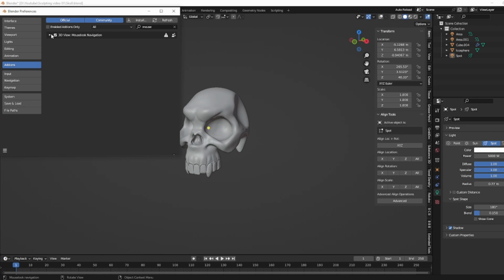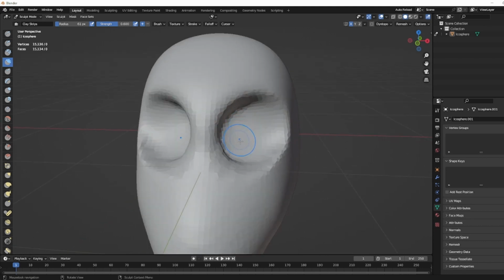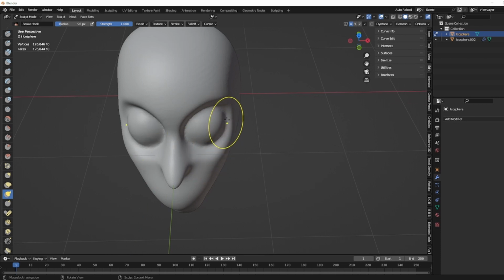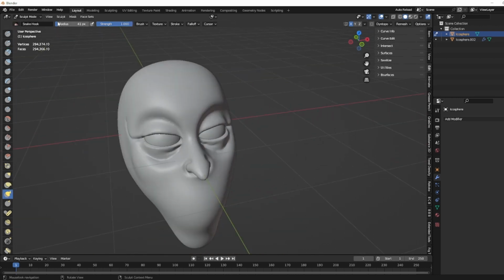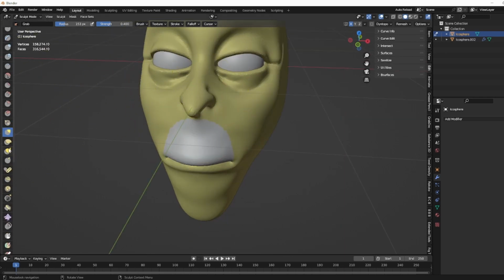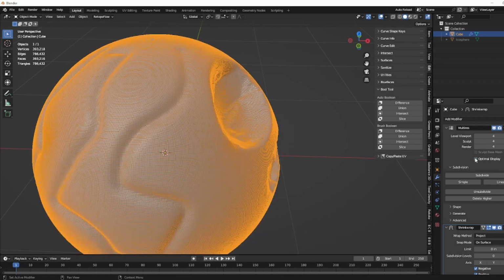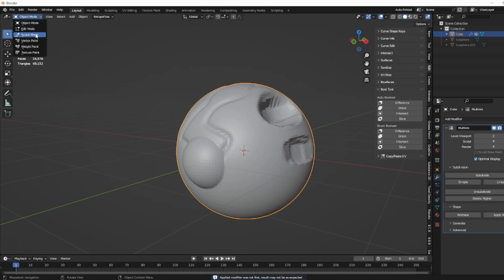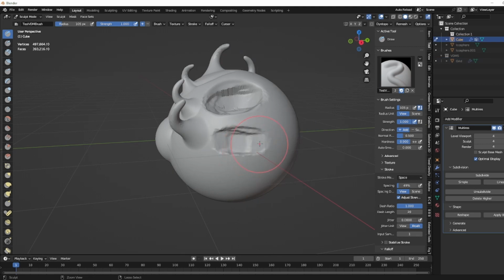Blender Sculpting Primer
This is my first foray into tutorials. I have more in store and planned with my channel.

Other addons that come with blender
Bool Tool -This tool adds a quick drop down to access Booleans quickly
VDM Brush Baker -This addon allows you to create VDM brushes with ease